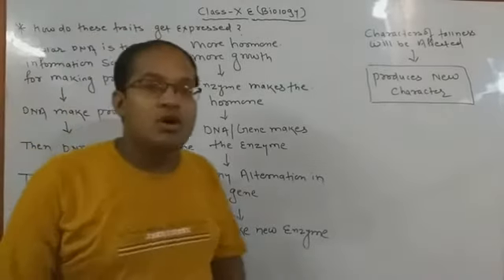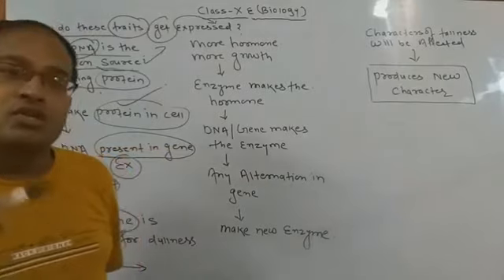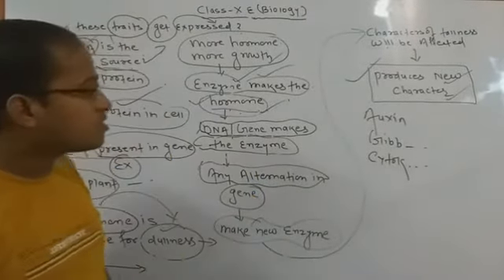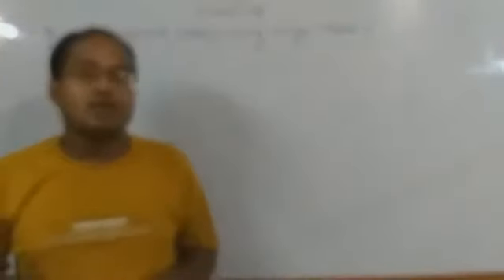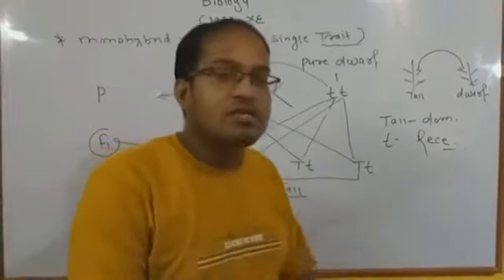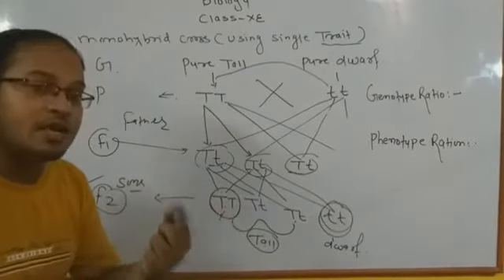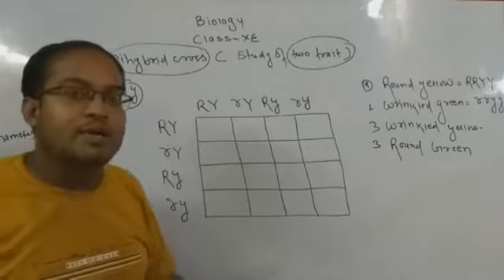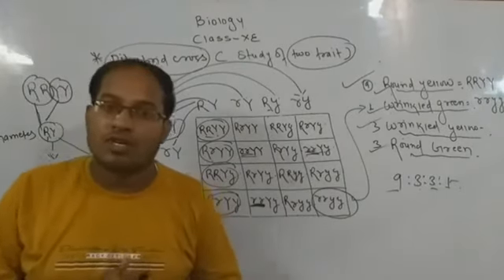Biology Class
Class-12 E ( Cross Monohybrid, Dihybrid and Traits gets transferred) 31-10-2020